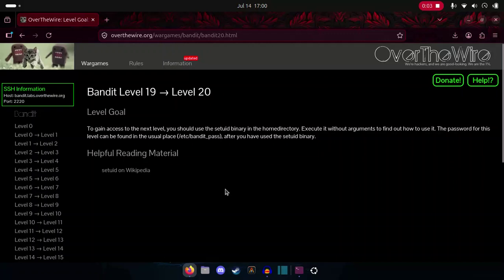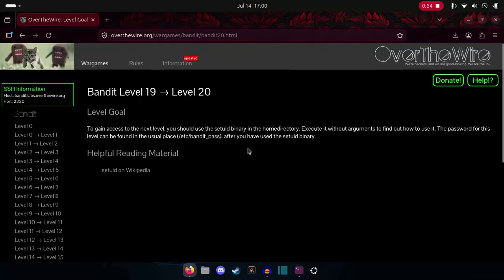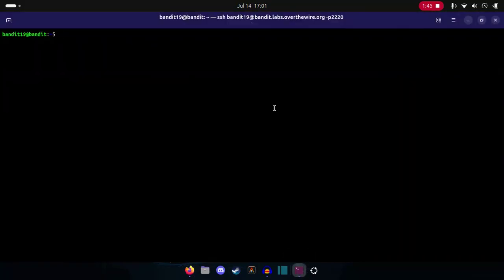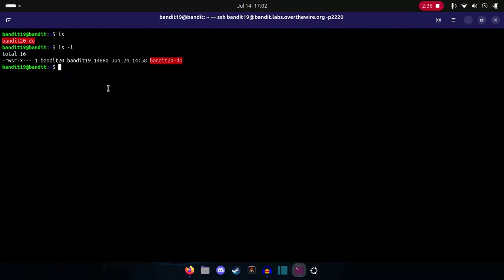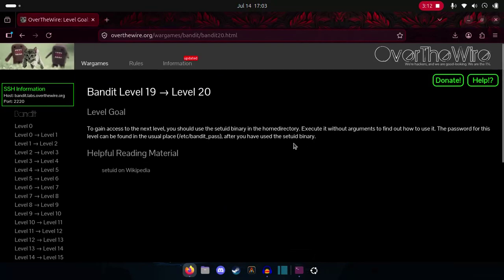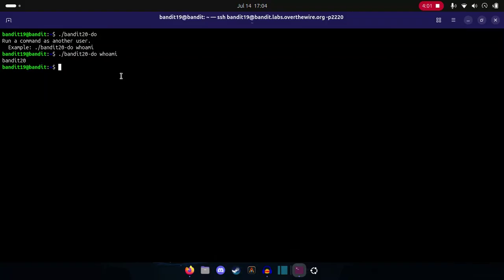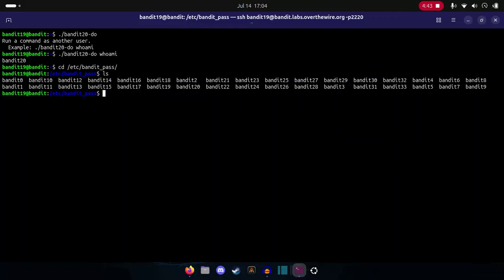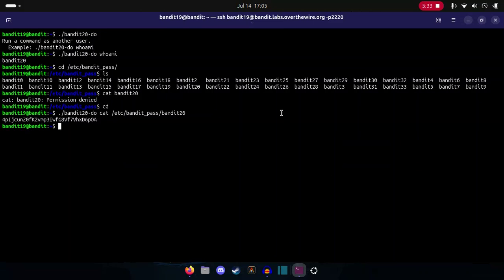Bandit level 19-20 | OverTheWire Games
solution to bandit level 19-20